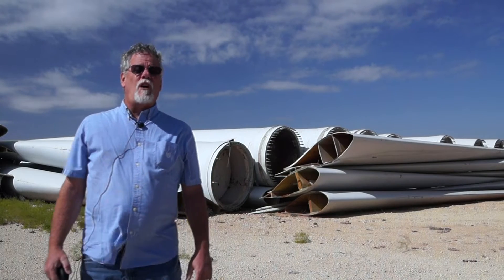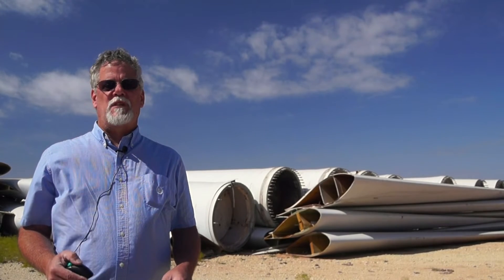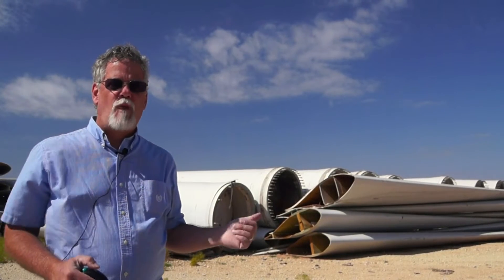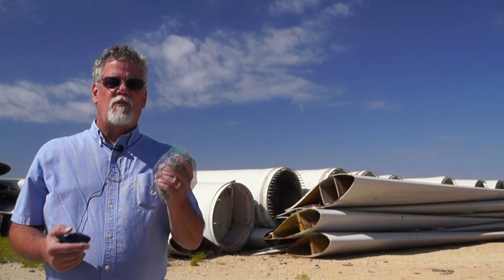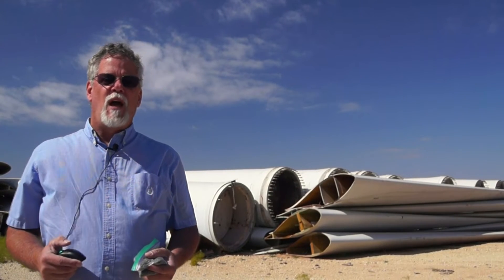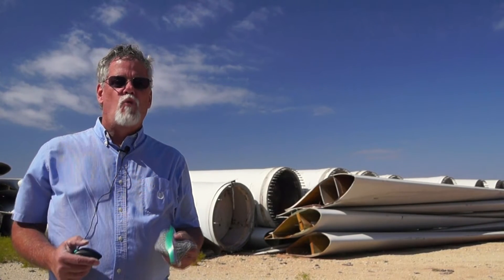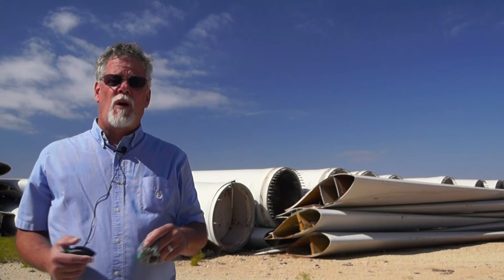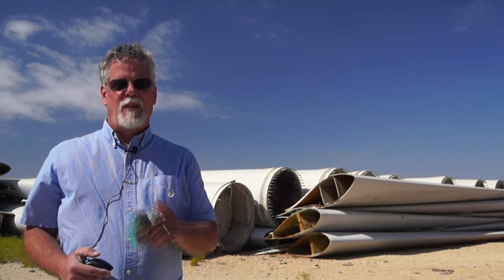#50 Windfarm Guy - Recycle Blades - Dec 19, 2020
12/19/2020 For many years it was believed that wind turbine blades were not recyclable. This video shows that they are recyclable and that they are being recycled today. Sorry about the wind noise but it was a windy day in West Texas, as you would expect.

Dennis is not an attorney nor financial advisor. If you have legal or financial questions, please contact an attorney or financial advisor. Any questions regarding your particular situation should be directed to your windfarm company representative. All content in this video is opinion based on observations. This recording is intended for information and educational purposes only.
The Windfarm Guy is a production of Stout Unlimited, LLC.